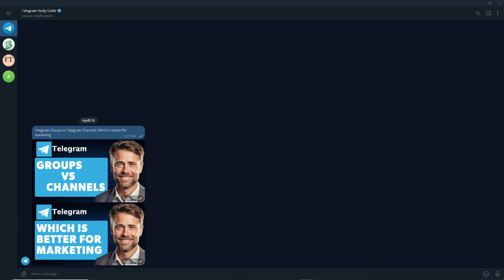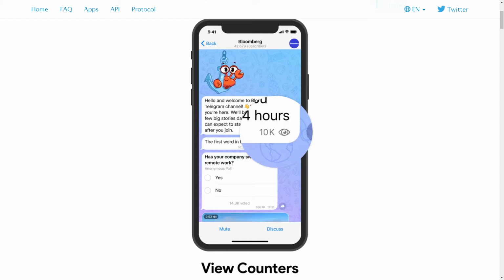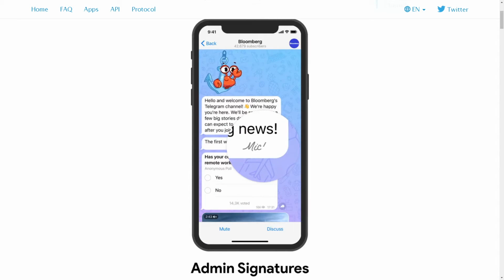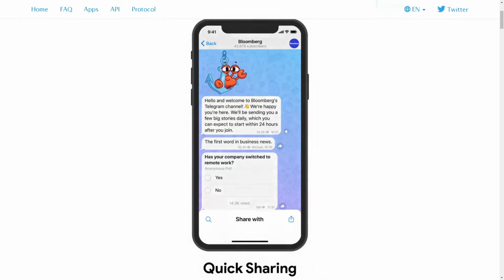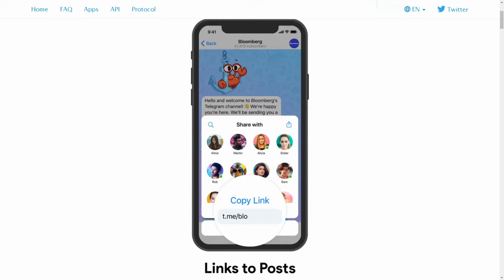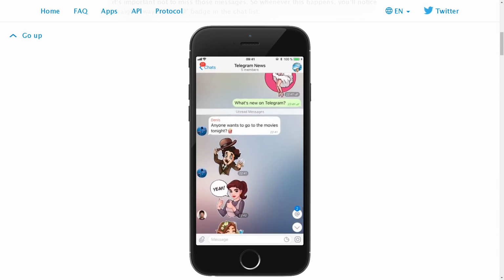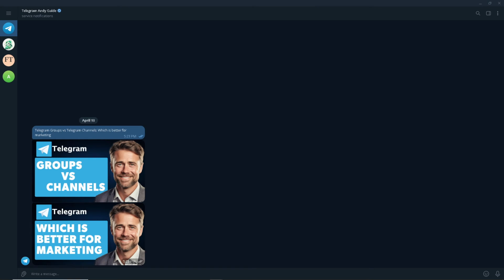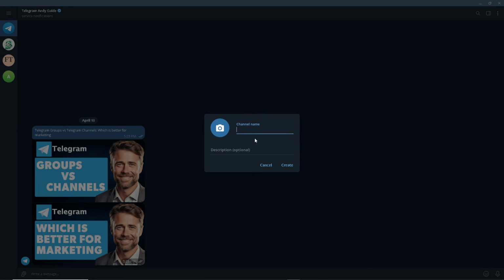Telegram Groups vs Telegram Channels: Which Is Better for Marketing (Full 2024 Guide)